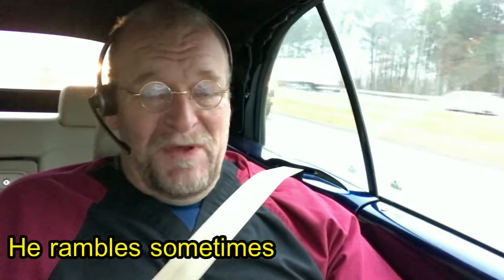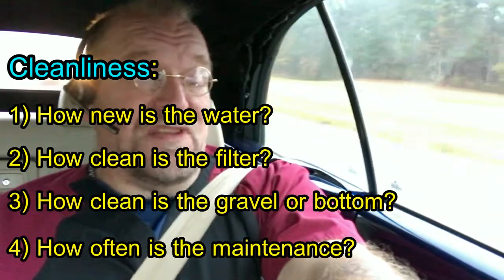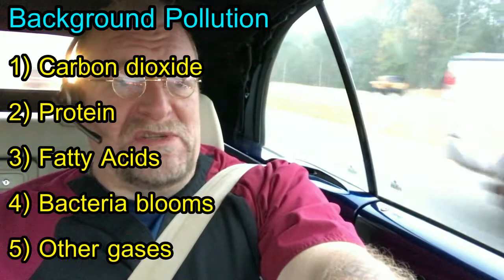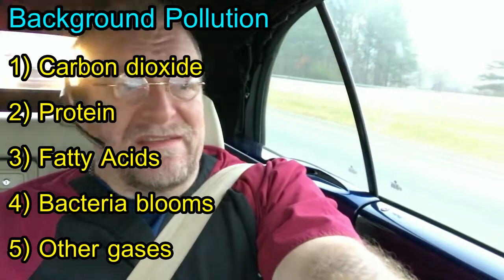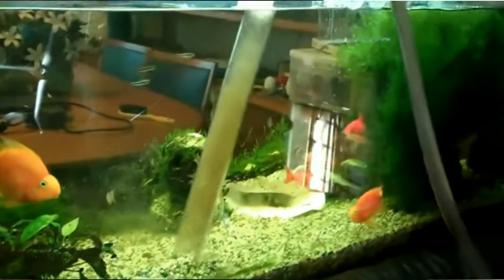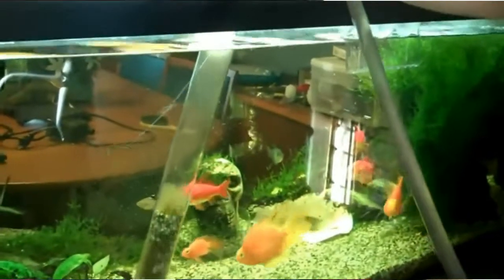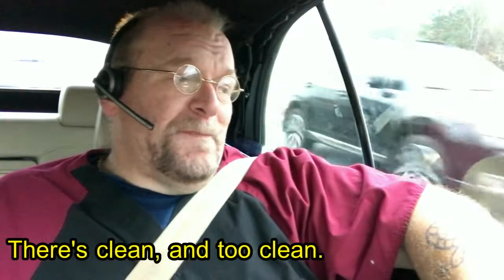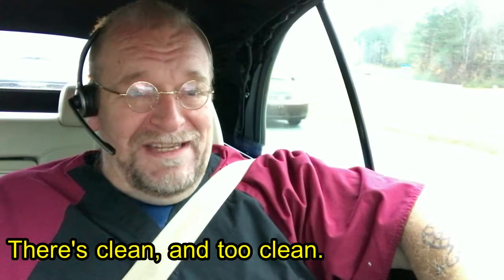Step 13 in Koivet's Twenty Step Fish Illness Diagnostic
Fish will not succeed nor survive in poor water quality caused by neglect, inadequate water changes, filthy filtration or dirty ponds. So the thirteenth parameter to assess in a fish disease outbreak is the cleanliness of the system. A LOT more to it than you'd think.
"Koi Health & Disease" by Dr. Erik Johnson
Source/buy High capacity Air Pump
Source/buy Good Quality Microscope Kit